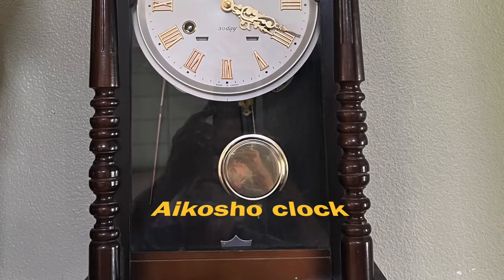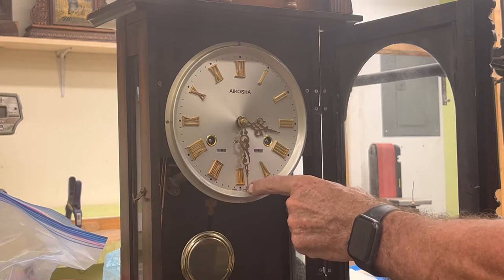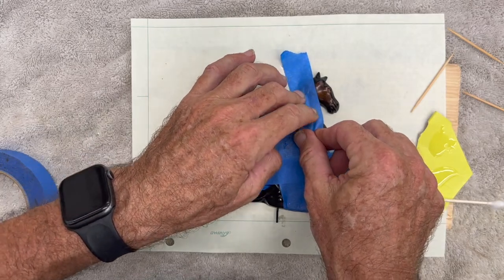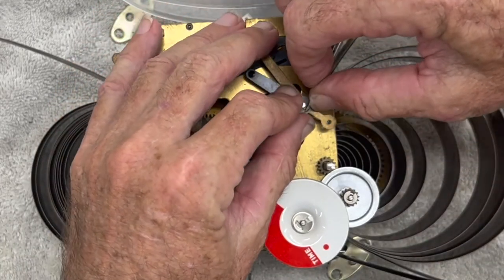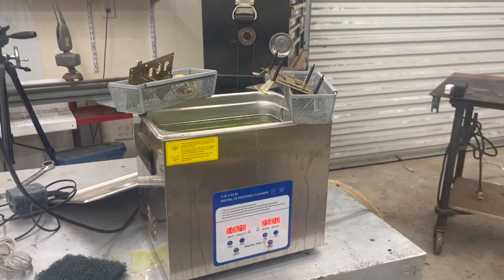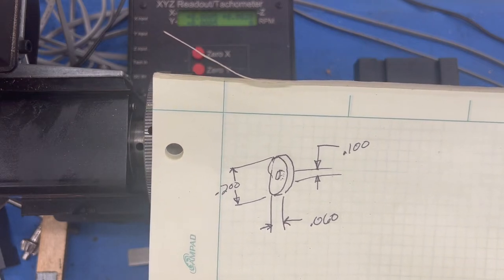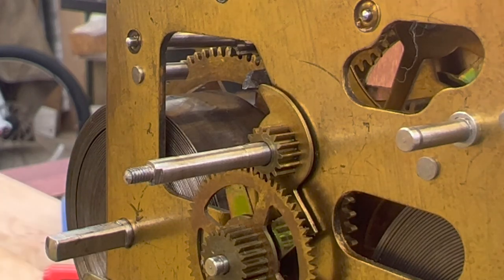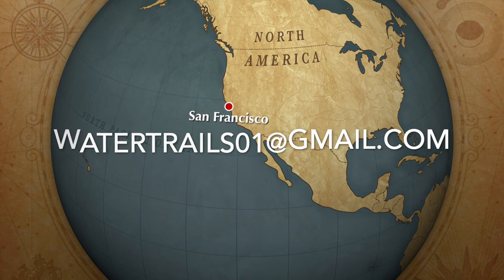Aikosha Clock Restoration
Restoration of a Aikosha 30 day clock